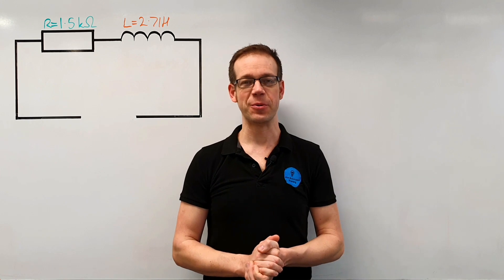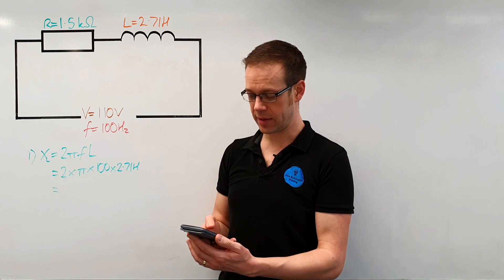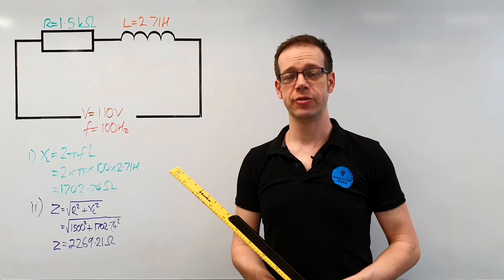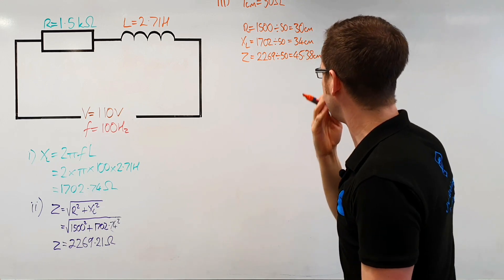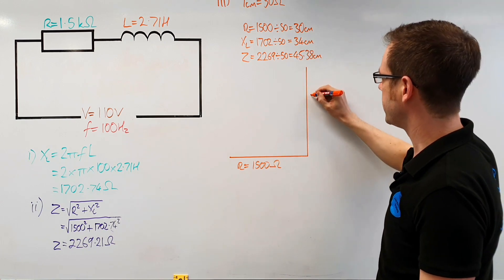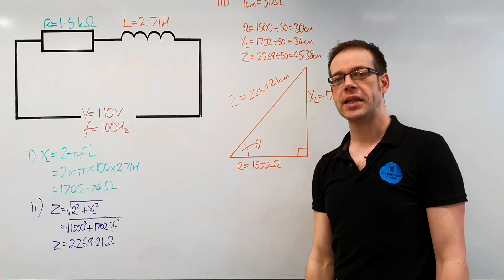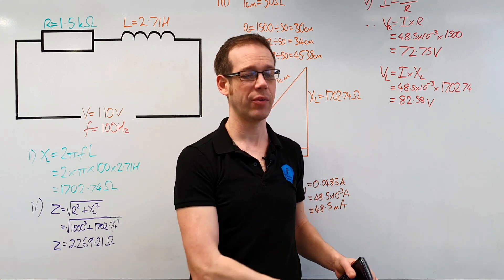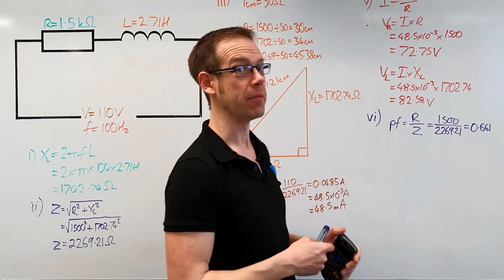How to Calculate Inductive Reactance & Impedance for a Resistor & an Inductor connected in Series Q3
In this video we look at how to calculate resistance and impedance for a resistor and an inductor connected in series or what's known as an RL series circuit, which is a way of representing the behaviour of a coil. We also demonstrate how to draw an impedance triangle to scale, calculate current and voltages within the circuit and find the true power.

Please attempt each question in turn and then watch the video, accessible by scanning the QR code in the worksheet to see a worked answer to the question, this video answers question 3 from the worksheet:

This video is directly helpful for those studying the Level 3 EAL Diploma in Electrical Installations and the City and Guilds 5357 or Level 3 2365.